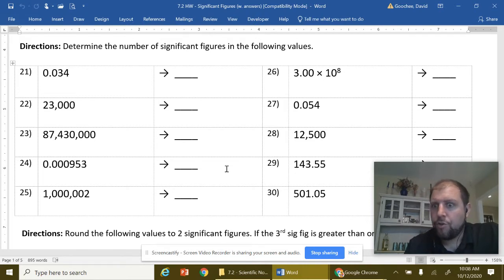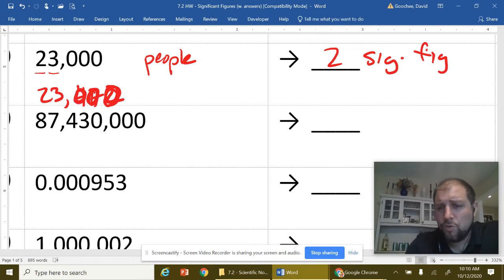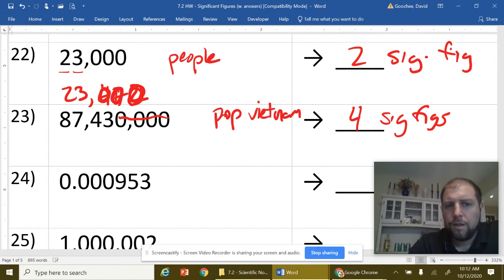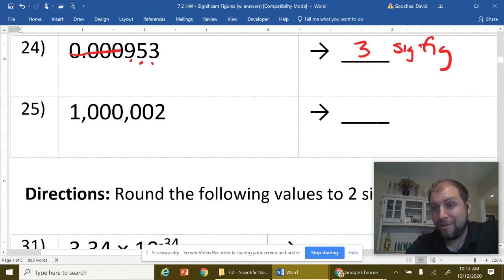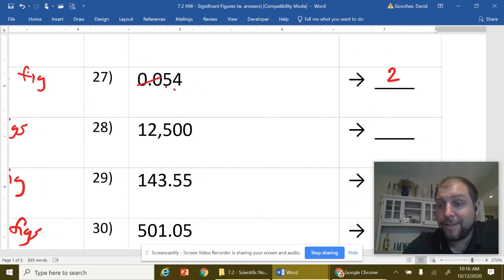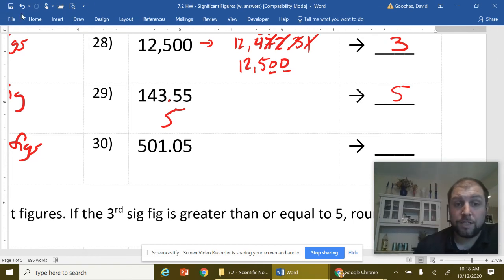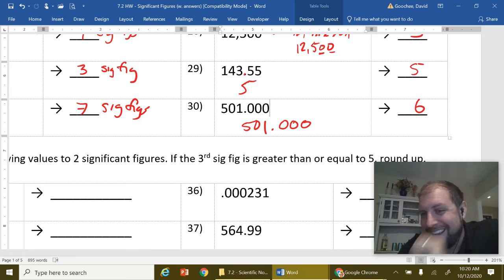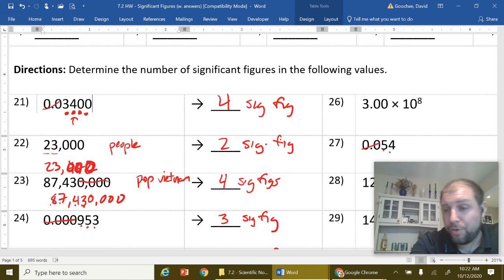2.3 W.S. #13-20 (Sig Fig Samples)